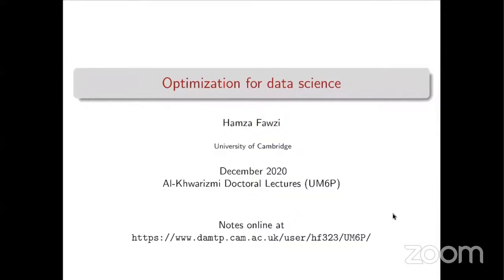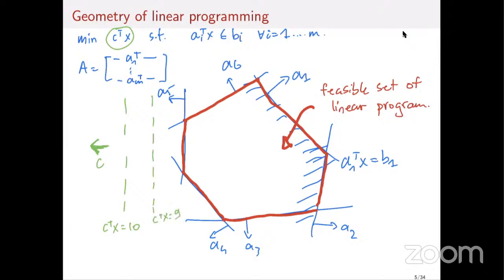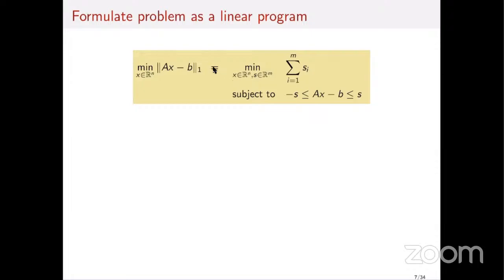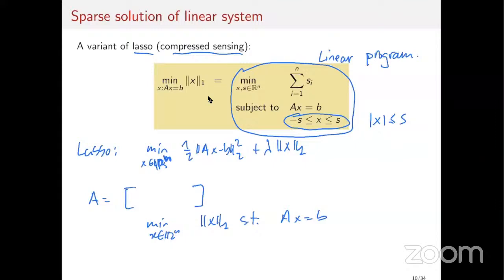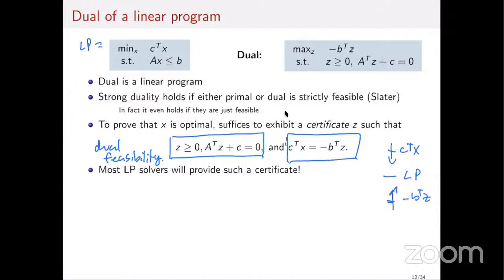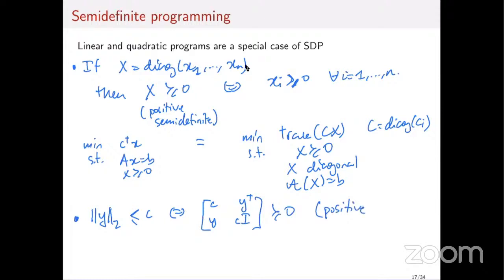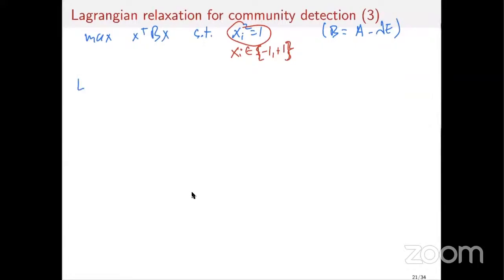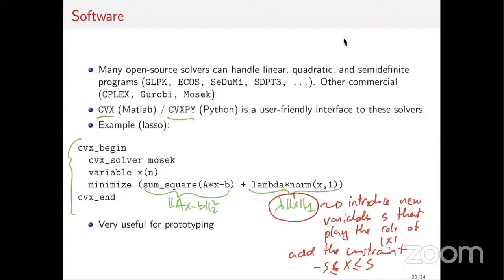AL Khwarizmi - OPEN DOCTORAL LECTURES - Cours doctoal Pr.Fawzi - Part 7